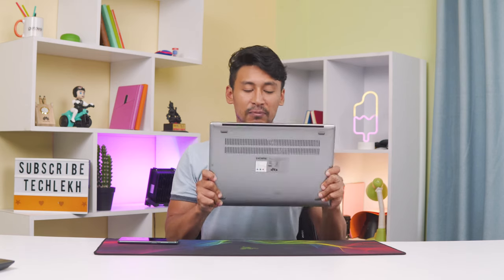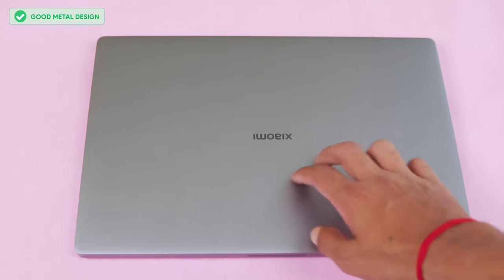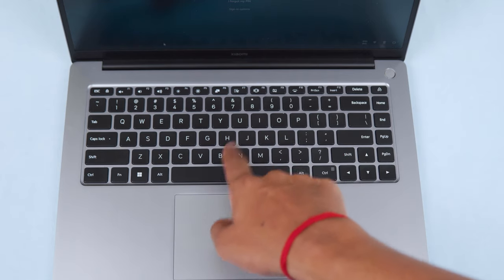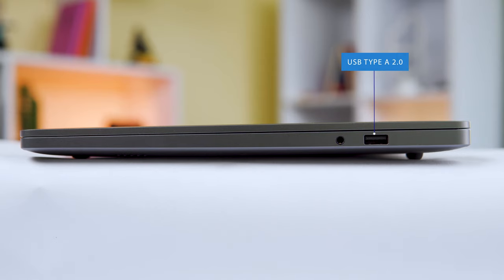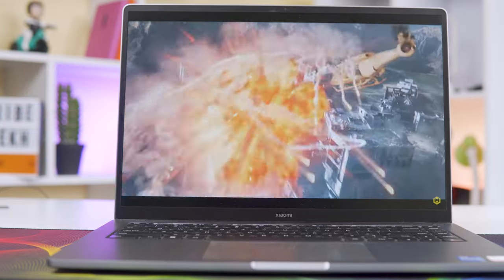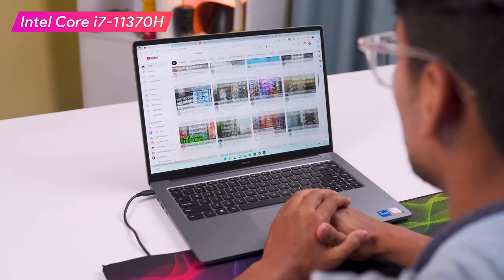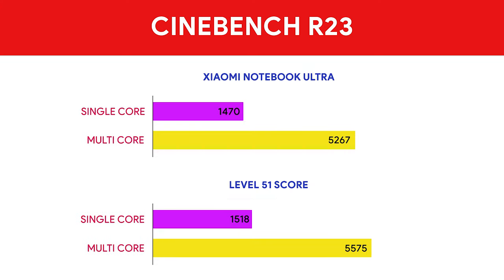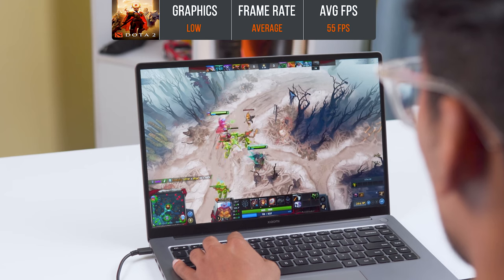Mi NoteBook Ultra Review नेपालीमा: Best Laptop under 1,50,000 in Nepal?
Want to buy a Mi NoteBook Ultra laptop in Nepal? Is it the best laptop under 1,50,000 in Nepal? Wait! First, watch our Mi NoteBook Ultra review video!

We hope you will like this Mi NoteBook Ultra review video in Nepali. Also, make sure to watch it till the end.

Mi NoteBook Ultra Overview and Specs
Mi NoteBook Ultra Price in Nepal: Rs. 1,36,999 (16GB RAM + 512GB SSD)

Xiaomi has made the Mi NoteBook Ultra look like a MacBook. If not for the Xiaomi logo on the hinge and lid, one could easily mistake the Mi NoteBook Ultra for a MacBook.

While the NoteBook Ultra doesn’t have an original design, it is built well with premium materials.

It is totally made out of aerospace-grade aluminum which makes it moderately light at 1.7 kg.

Mi NoteBook Ultra’s 15.6-inch 3.2k display was a treat to my eyes. The 90Hz IPS panel with a 16:10 aspect ratio has vivid colors and it is plenty sharp.

Not only is it bright but it has 100% sRGB coverage which makes it a good option for photo and video editors. It does have good color reproduction and I enjoyed streaming videos on this device.

Mi NoteBook Ultra uses an Intel Core i7-11370H processor, a quad-core processor with 8 threads, and a base clock of 3.3GHz.

This is paired with 16GB RAM and 512GB NVme SSD, the latter can be upgraded as the RAM is soldered.

The NoteBook Ultra has a 70Wh battery and it lasted for 8 hours in my Netflix test with 50% brightness and 100% volume. For charging, it gets a 65W USB Type-C charger.

In terms of the speaker, it has a bottom-firing speaker setup on the bottom of the laptop. The speaker has good clarity but it could have been louder.

The NoteBook Ultra is built well and looks like a MacBook. So, if you want a windows laptop that looks like MacBook, this is the one. On top of that, it has good enough performance, a good display, and a long-lasting battery.

What do you think about the Mi NoteBook Ultra?